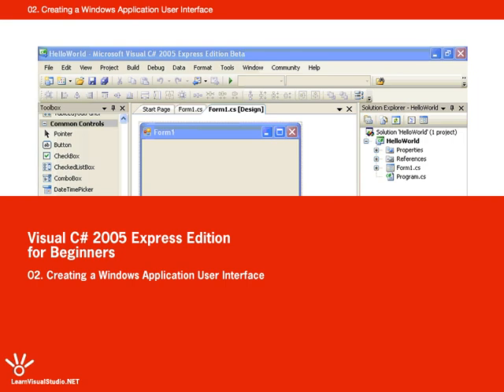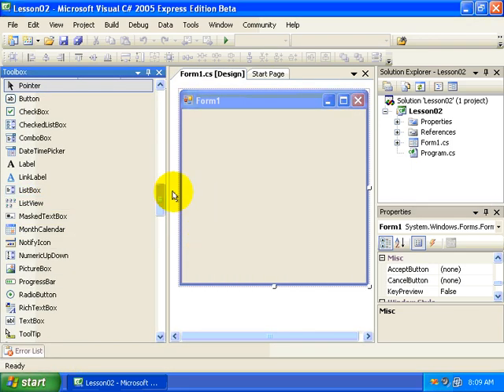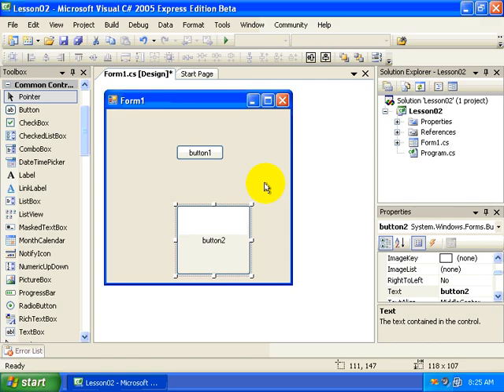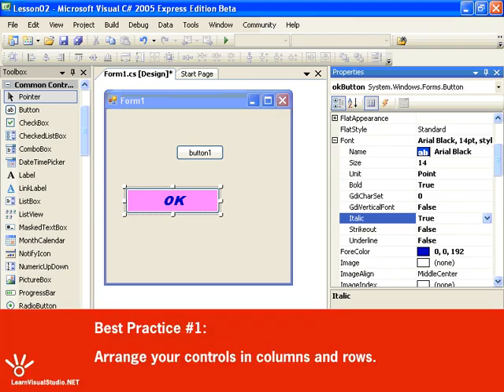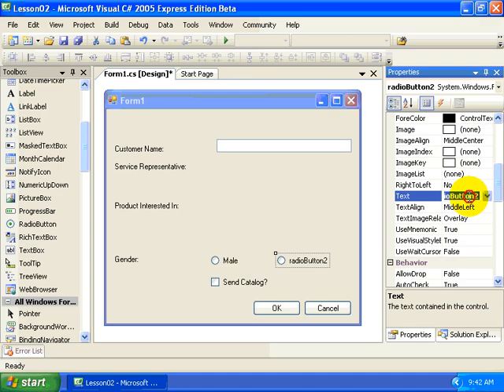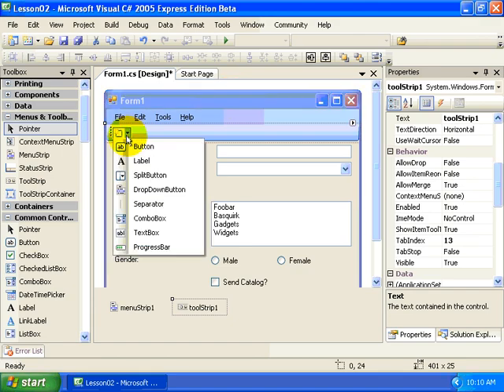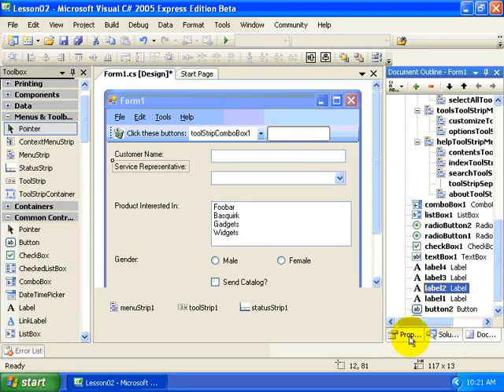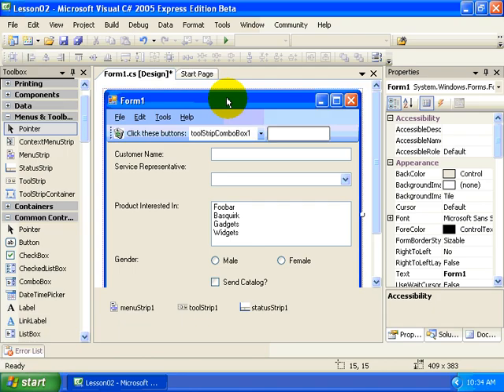02-CSharp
تعليم سي شارب من البداية حتى الإحتراف دروس فيديو من مايكروسوفت

مجموعة دروس لتعلم لغة البرمجة سي شارب من مايكروسوفت